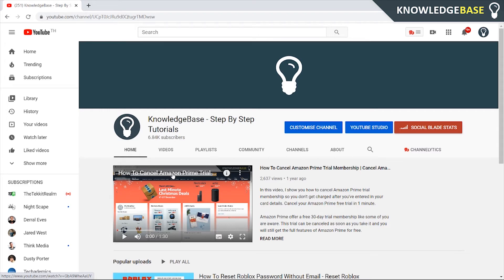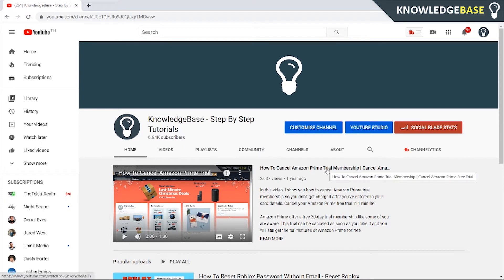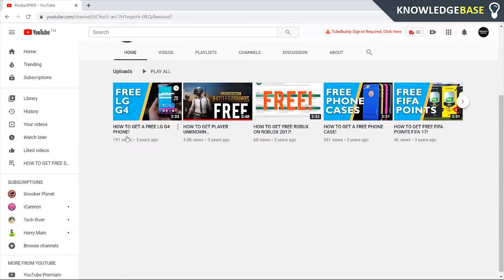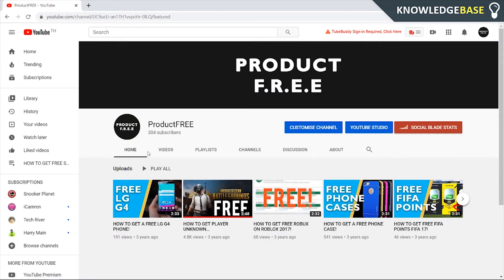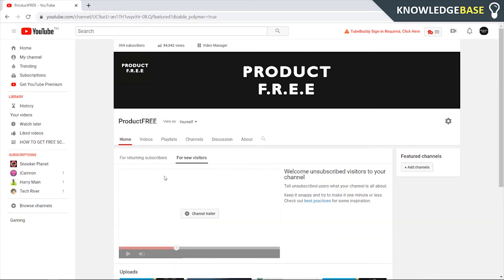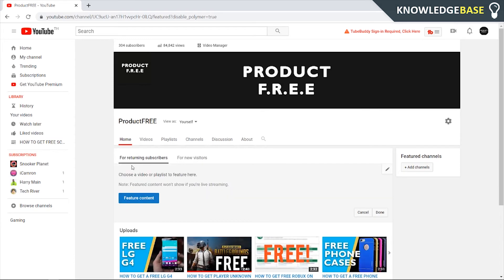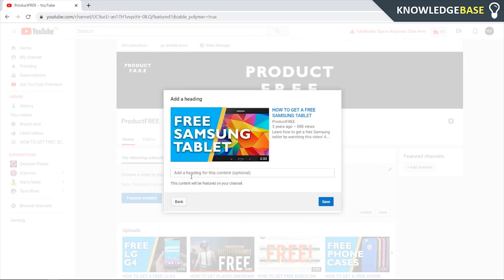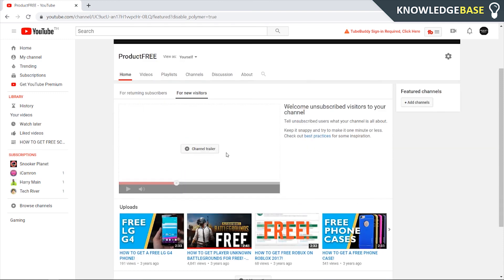How To Add a Featured Video on Your YouTube Channel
In this video, I show you How To Add a Featured Video on Your YouTube Channel. A featured video will play every time someone comes to your channel. Choose one of your best videos so people get a good first impression. Here's how to add a video to the featured tab on YouTube.